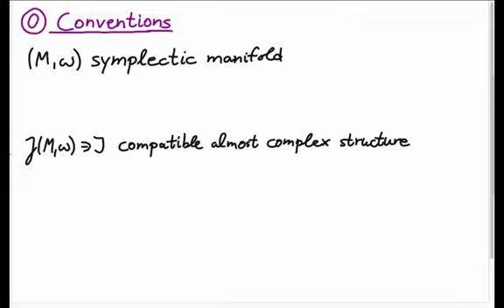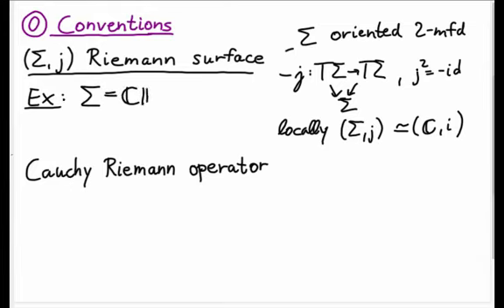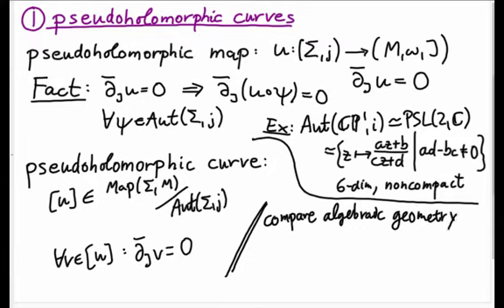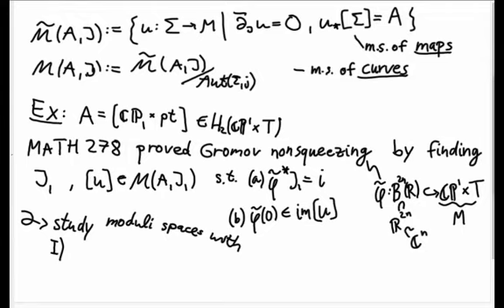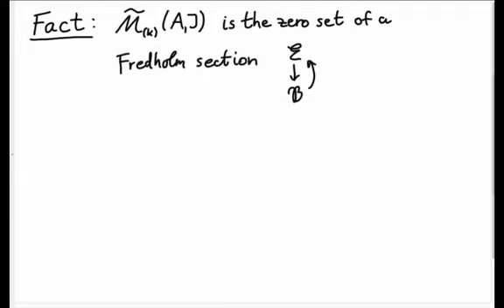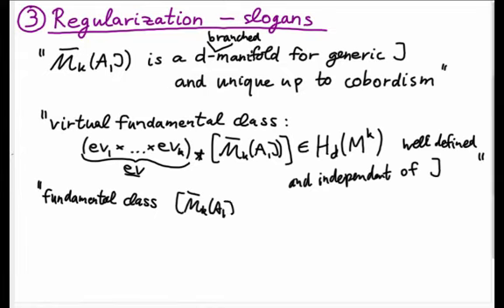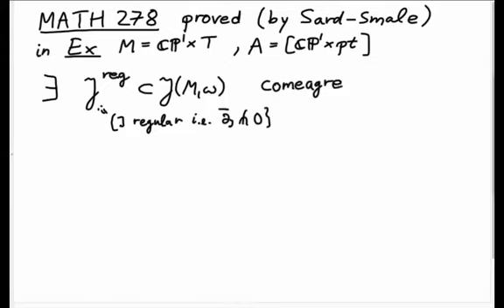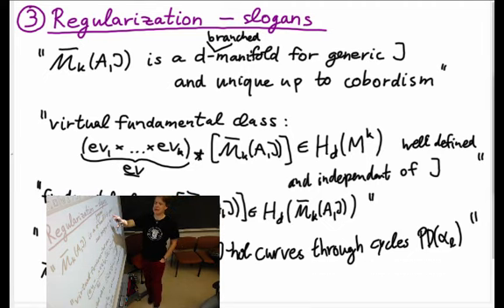Lecture 0 of Regularization of moduli spaces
Lecture 0 covers the basic notation from symplectic manifolds via pseudoholomorphic maps/curves to (compactified) moduli spaces, a couple of regularization slogans, and a discussion of what I did (and didn't) prove last semester regarding pseudoholomorphic spheres in the context of Gromov non squeezing.